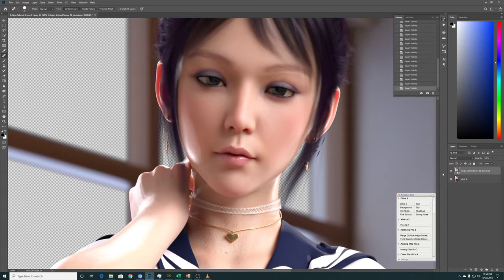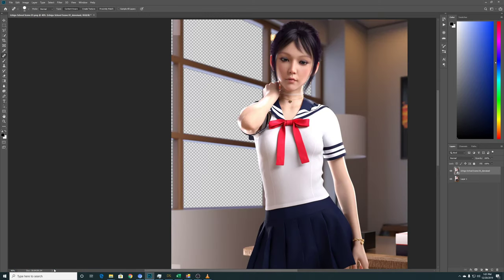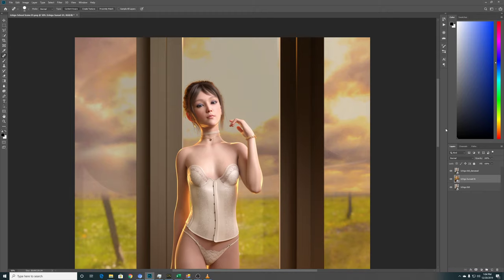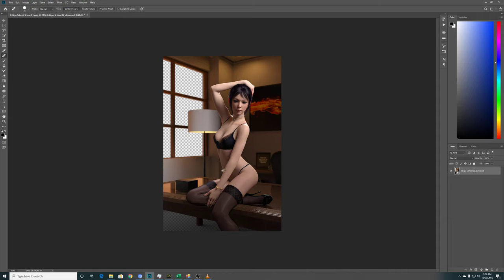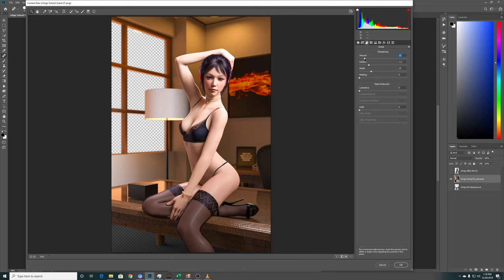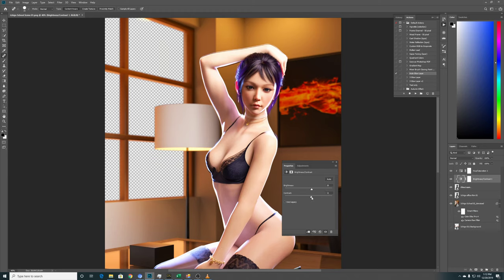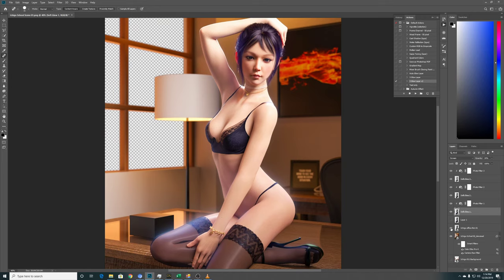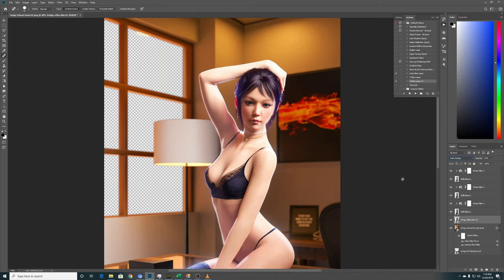Using OIDN 1.1 Intel Denoiser for your Renders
This video shows you how to work with grainy render with only around 800-1000 iterations (50-60% completion) can be further processed with OIDN Denoiser. With some postwork, you won't really miss a thing.